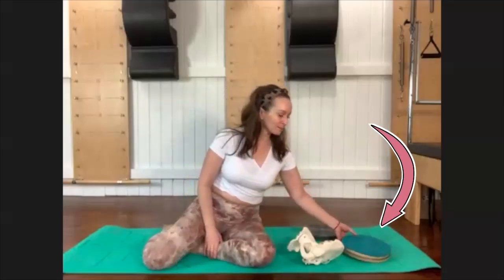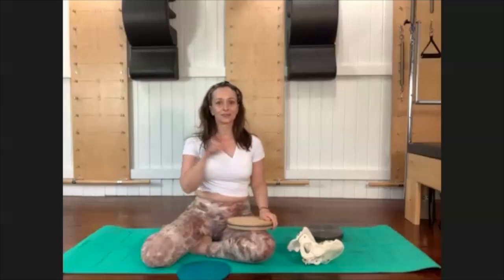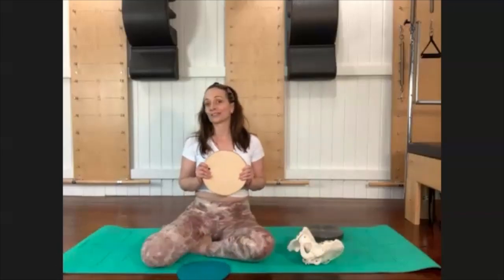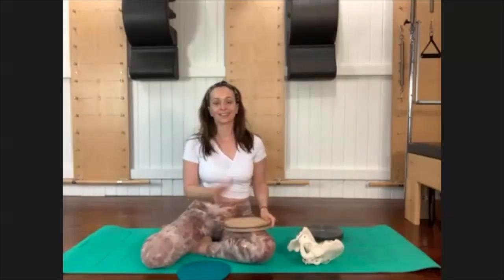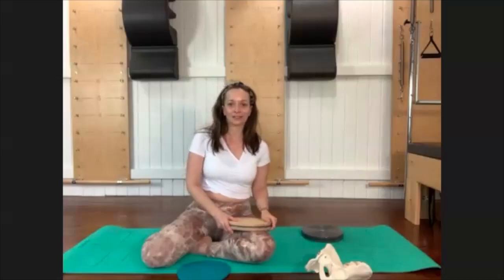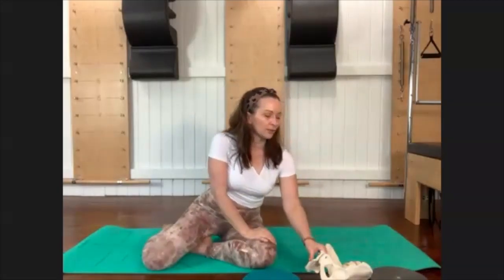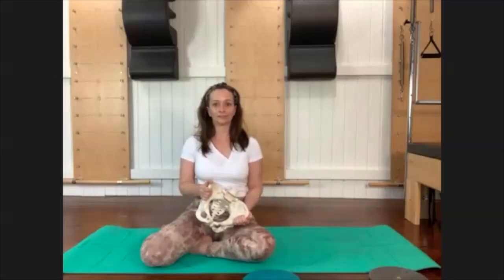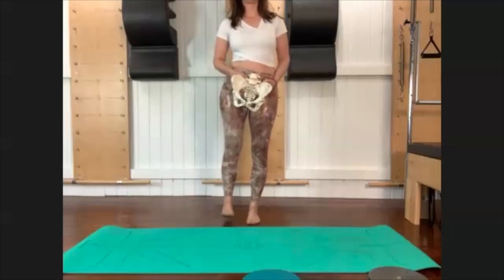Episode #1 Rotator Discs & Pelvic Rotation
No part of this production may be reproduced, distributed, or transmitted in any form or by any means, including screenshots, screen capture, recording, or other electronic or mechanical methods, without prior written permission.